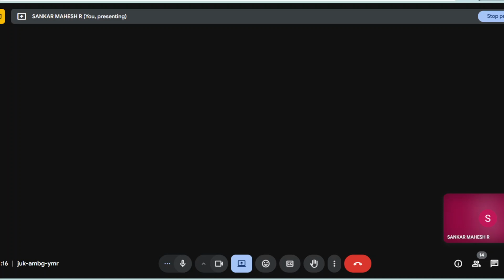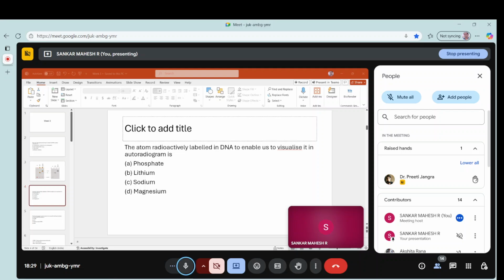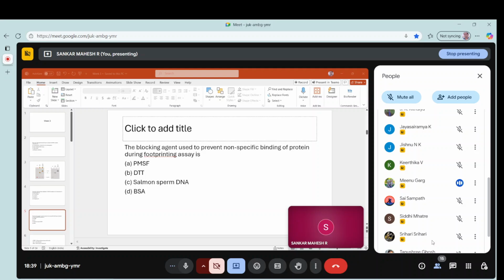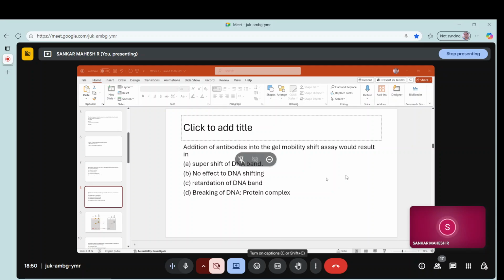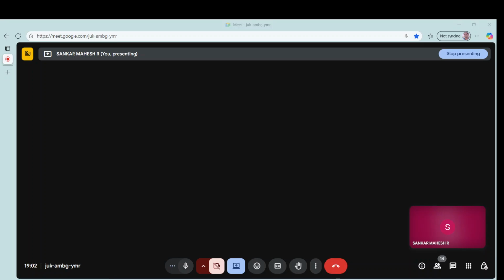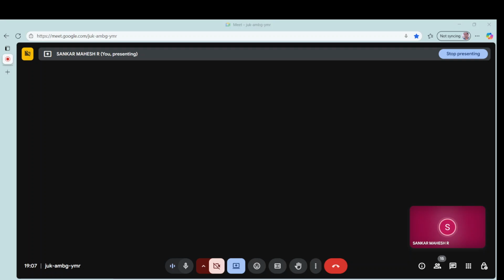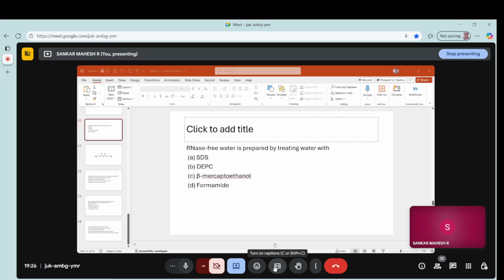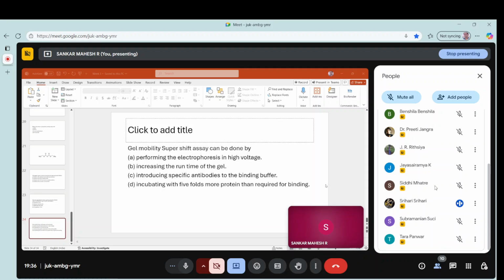NPTEL Experimental Biotechnology Week 3